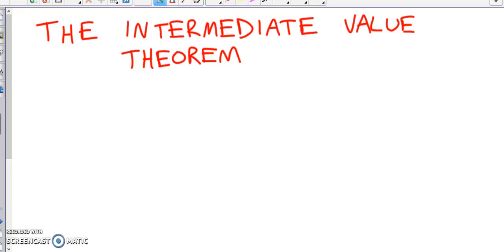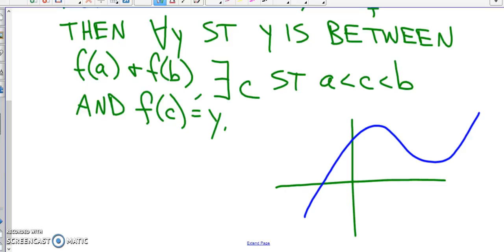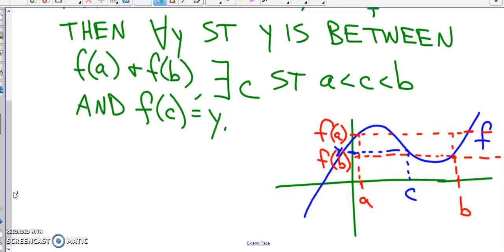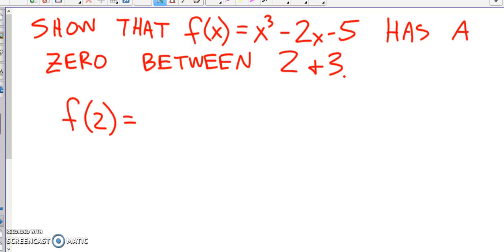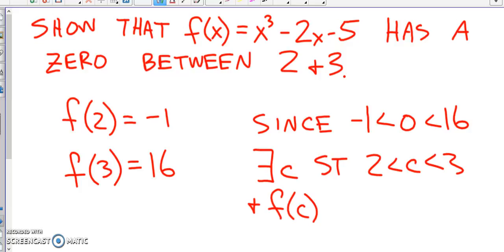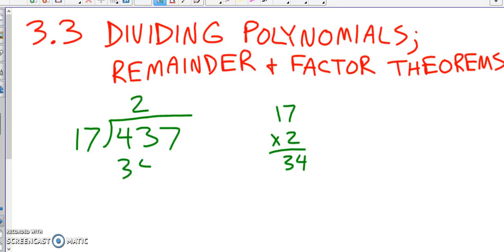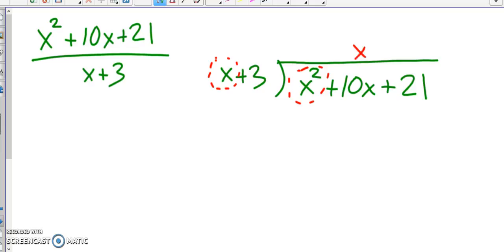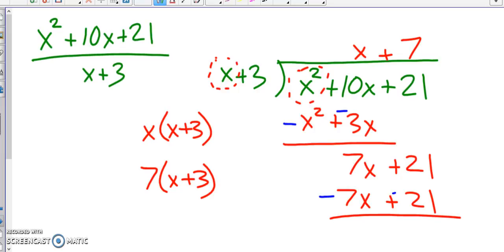DCA 3-3 A